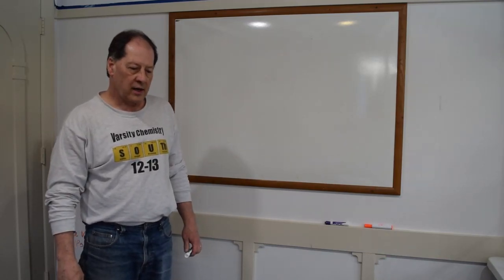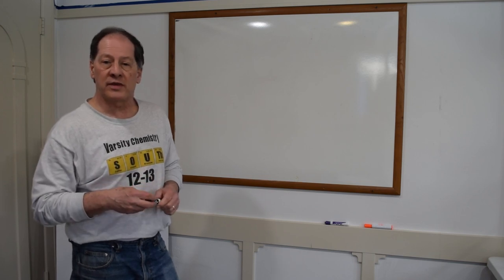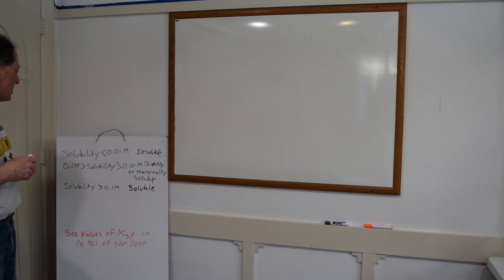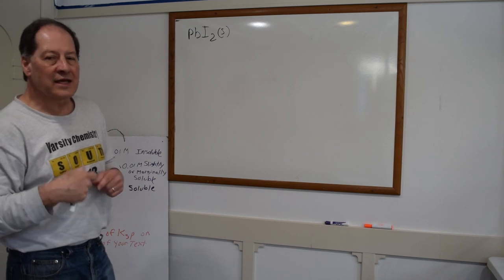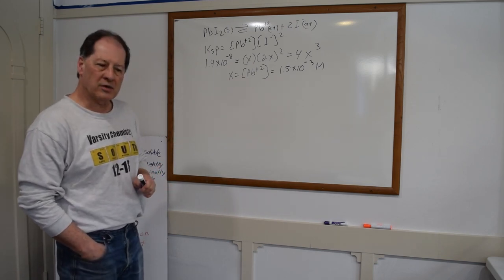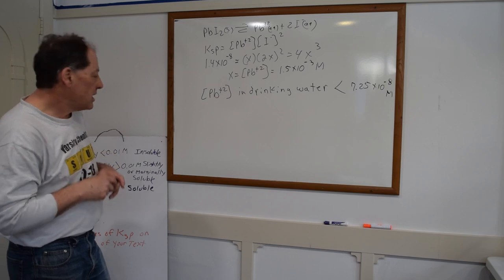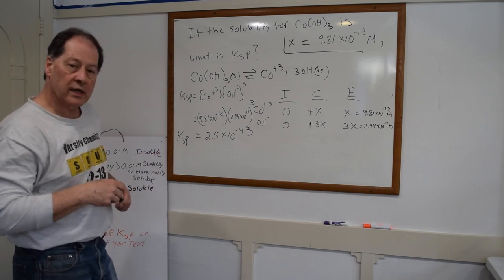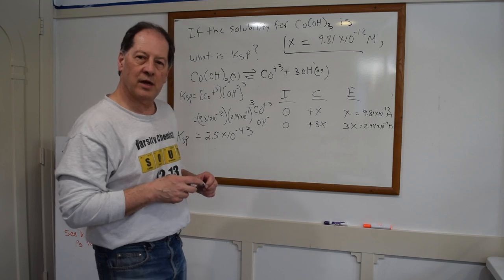AP Chemistry Chapter 16.1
Homework:
Read section 16.1
pg 780 #3, 19, 21, 23, 25, and 27.